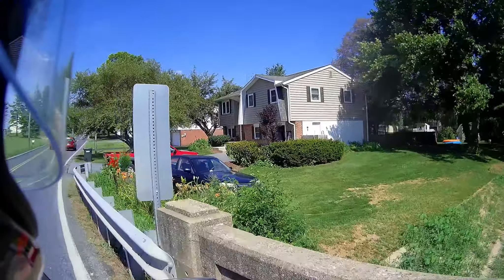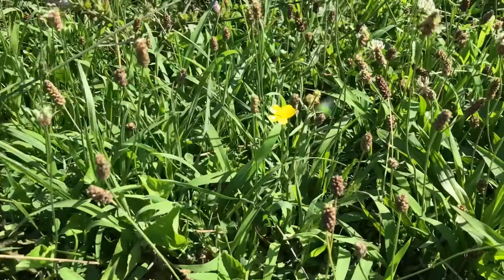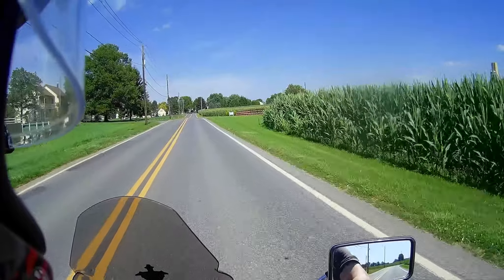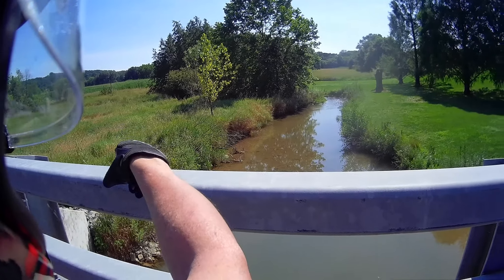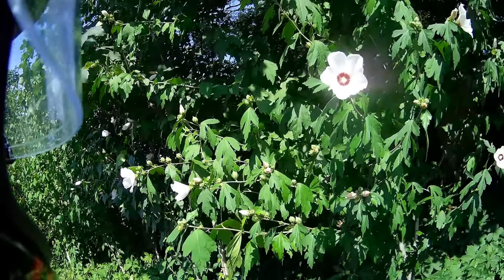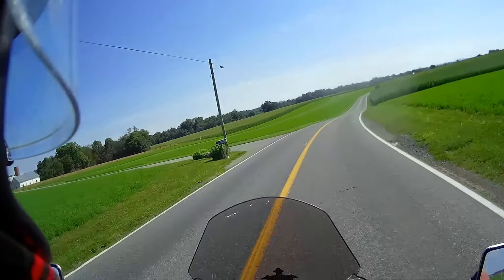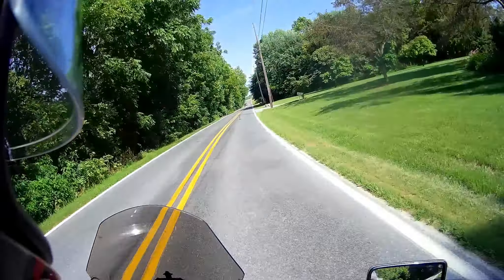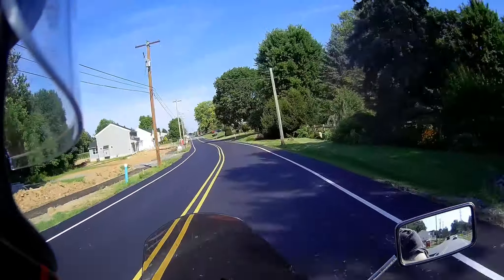Motovlog: Lancaster Pennsylvania wildflowers and fauna, and a goose on the loose.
I'm a science nerd. It's no secret. I love botany, entomology, and any number of various biological science. In today's motovlog, I take some time to look at some of the amazing and beautiful plants and animals that north-central Lancaster County has to offer...and I annoy a goose.